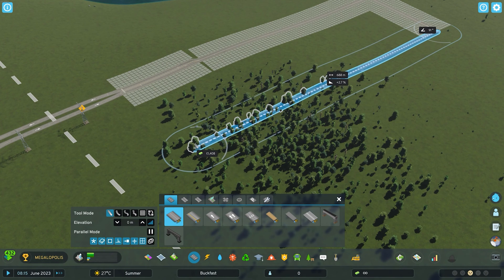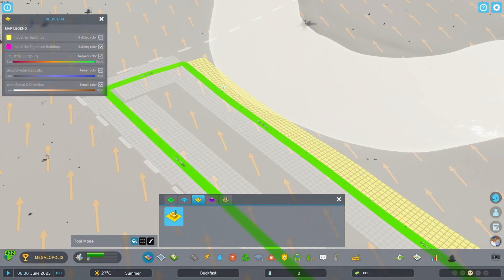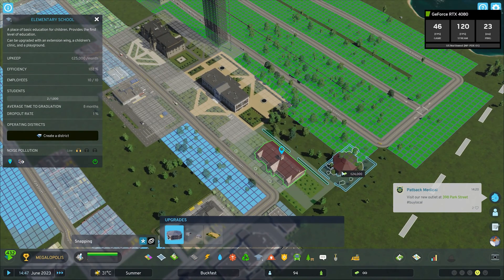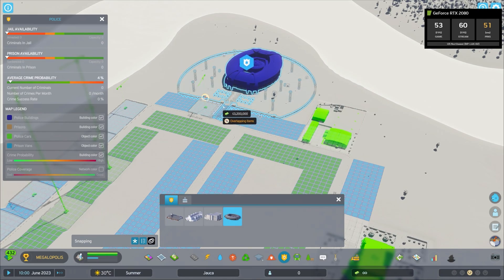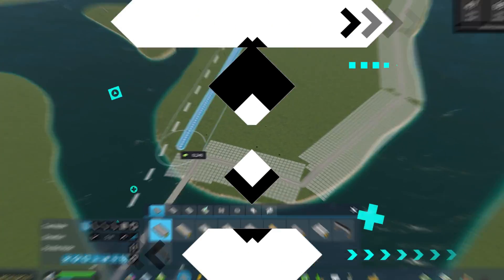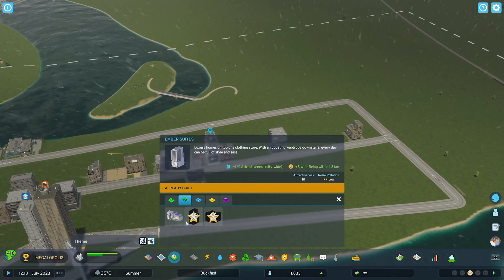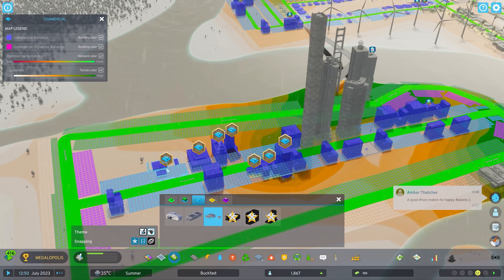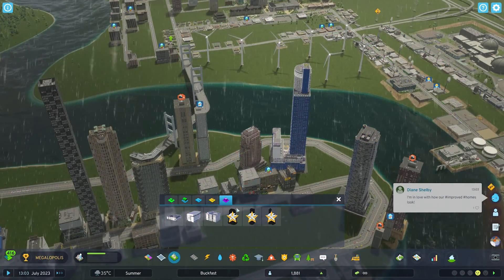Cities Skylines 2 GeForce NOW Ultimate & Priority Breakdown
Today well be taking a look at cities skylines 2 running on GeForce NOW both on the ultimate and priority tier and discussing how it runs while also talking about whether or not its worth picking up!

0:00 - Start
0:46 - Ultimate Performance
1:52 - Priority Performance
3:06 - The Game
3:57 - Should You Buy It?